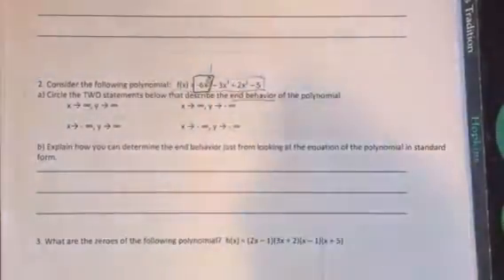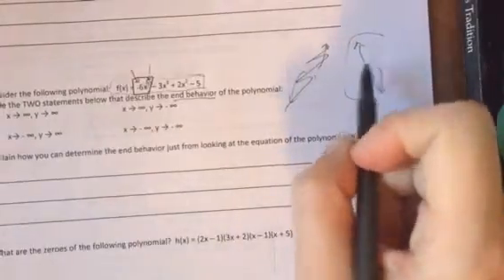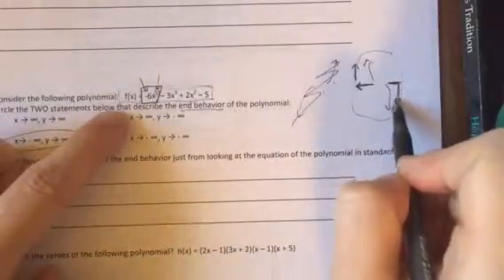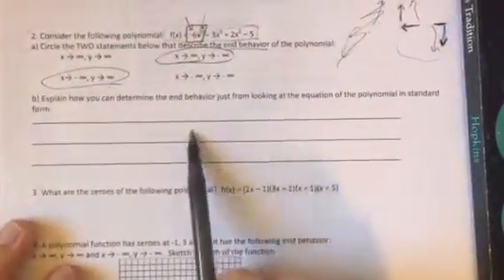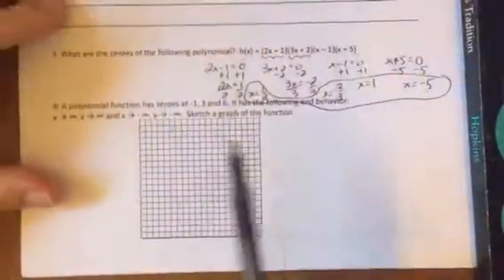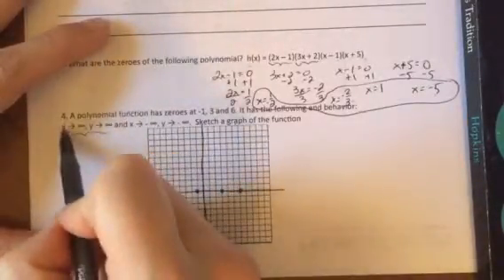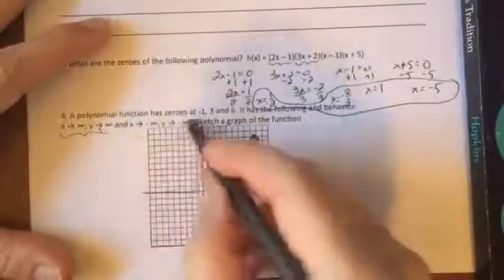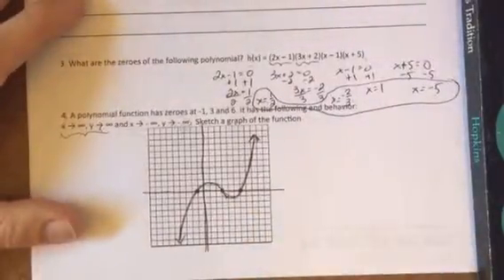Unit 4 polynomial rev #2-4